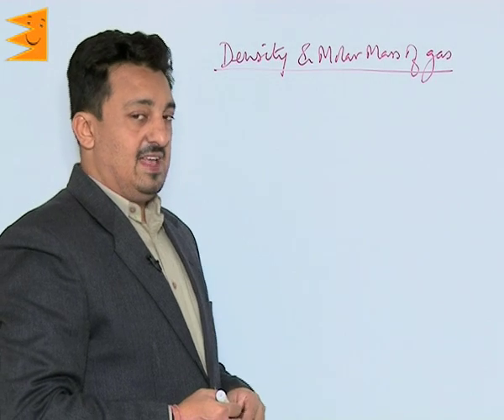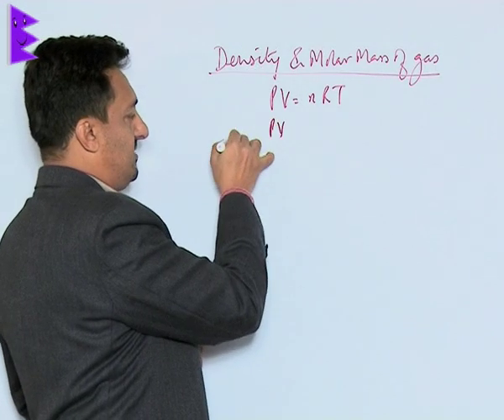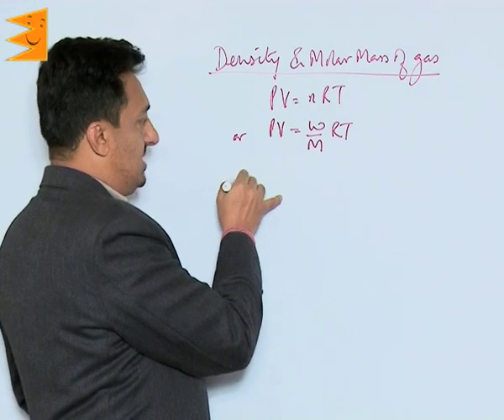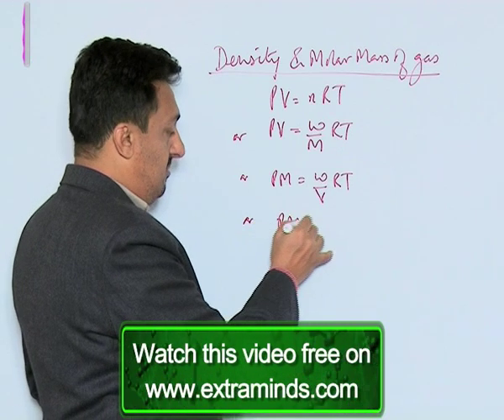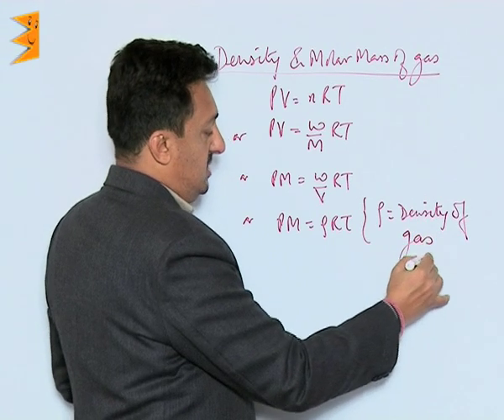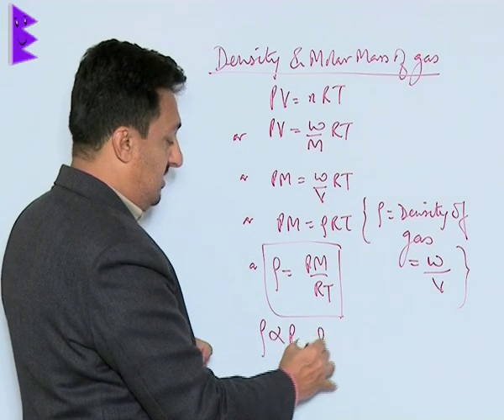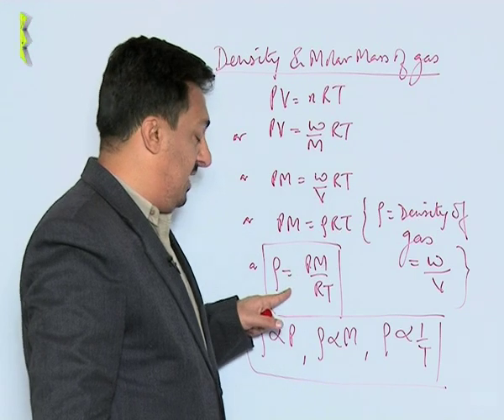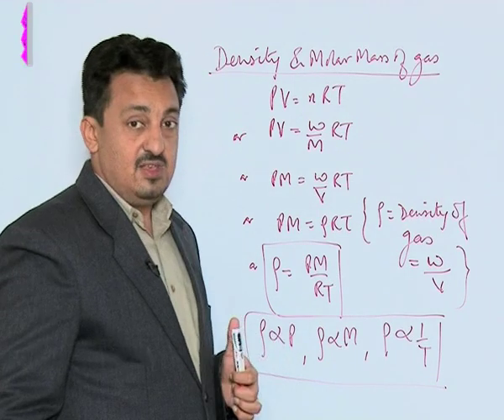CBSE Class 11 Chemistry State of Matter Density and Molar Mass of a Gaseous Substance |Extraminds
Chapter: State of Matter
Topic: Density and Molar Mass of a Gaseous Substance
Extraminds